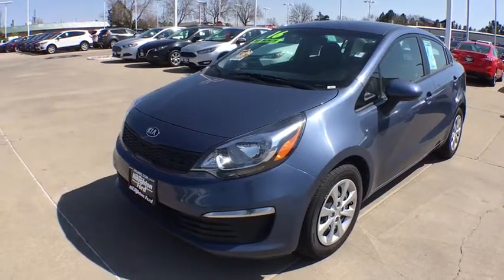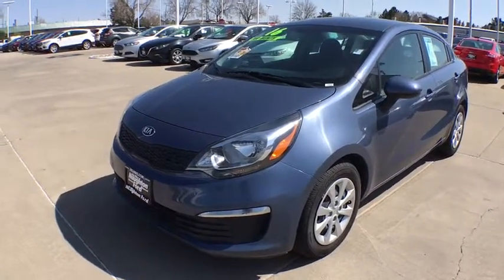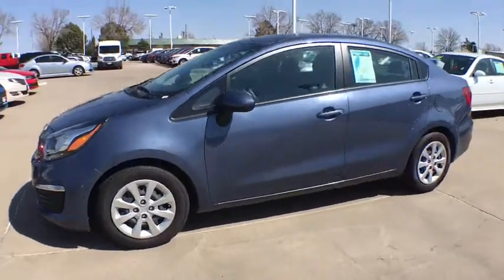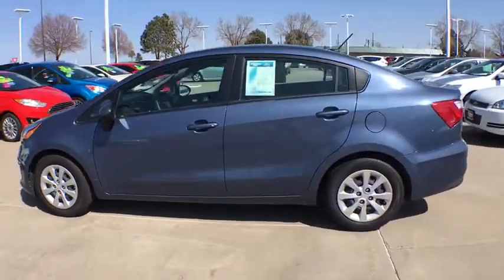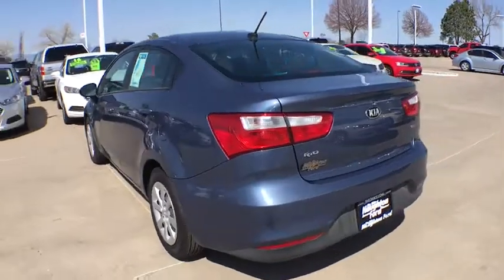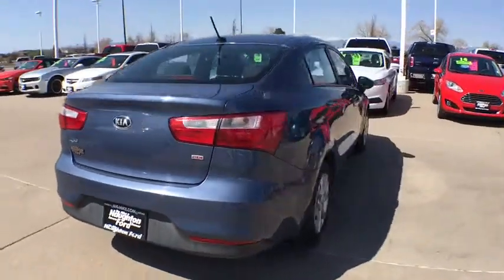2016 Kia Rio Denver, Aurora, Parker, Highlands Ranch, Littleton, CO 79501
Used 2016 Kia Rio
2016 Kia Rio 4dr Sdn Auto LX - Stock#: 79501 - VIN#: KNADM4A39G6612028

LX trim. EPA 36 MPG Hwy/27 MPG City! Satellite Radio, iPod/MP3 Input, CD Player, A/C, Front Wheel Drive, 6-Speed A/T. CLICK NOW! KEY FEATURES INCLUDE: Front Wheel Drive, 6-Speed Automatic Transmission, A/C, Satellite Radio, iPod/MP3 Input, CD Player Bucket Seats, Electronic Stability Control, Heated Mirrors, 4-Wheel ABS, Steering Wheel Controls. EXPERTS RAVE: The Rio scores well in the areas of space and comfort. It's the same story in the cargo bay, where the sedan has a generous 13.7 cubic feet of trunk space, which can be expanded courtesy of 60/40-split folding rear seatbacks. -Edmunds.com. EXCELLENT SAFETY FOR YOUR FAMILY: Brake Assist, Child Safety Locks, 4-Wheel Disc Brakes VISIT US TODAY: Our large inventory and wide selection of models, along with competitive pricing, allow us to make you a great deal on the Ford of your choice. At Mike Naughton Ford, our goal is to assist you in making a confident decision. Our friendly, professional staff members are here to answer your questions and listen to your needs. Wherever you live in the Denver area, or if you're driving from Lakewood, Highlands Ranch, Centennial or Englewood, we're ready to serve you! Fuel economy calculations based on original manufacturer data for trim engine configuration. Please confirm the accuracy of the included equipment by calling us prior to purchase.